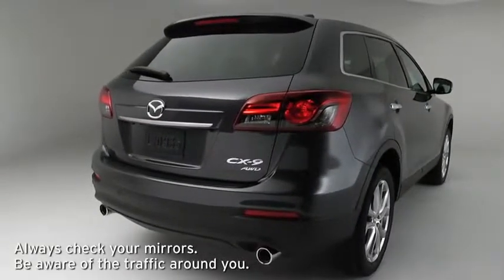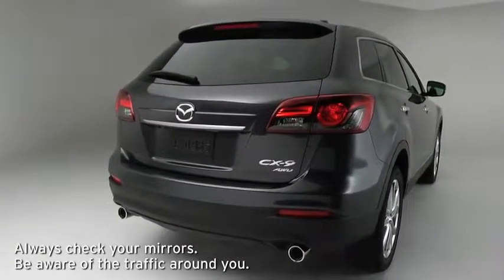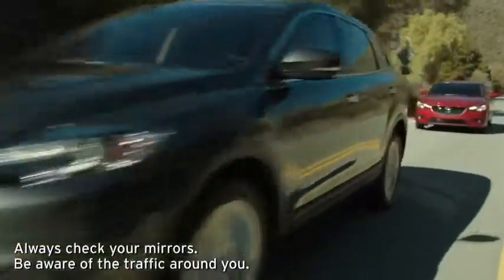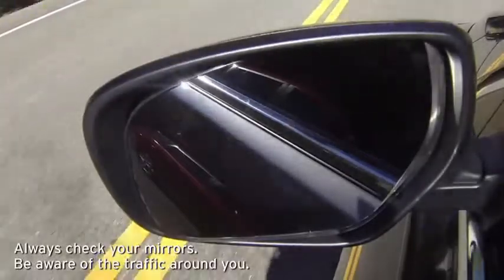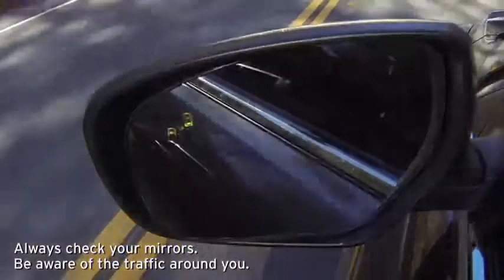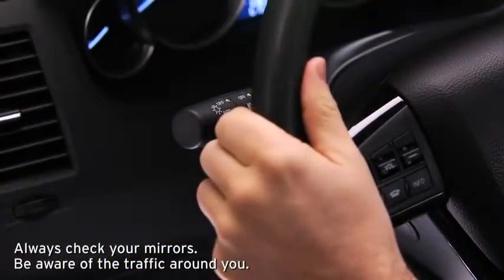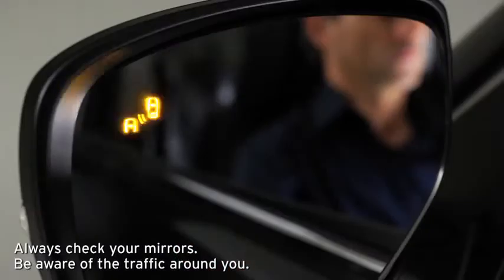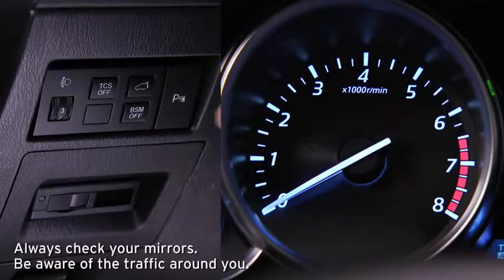2013 CX 9 — Blind Spot Monitoring System Mazda USA